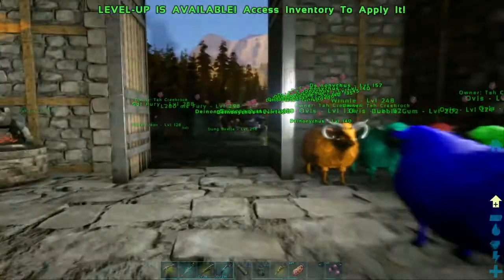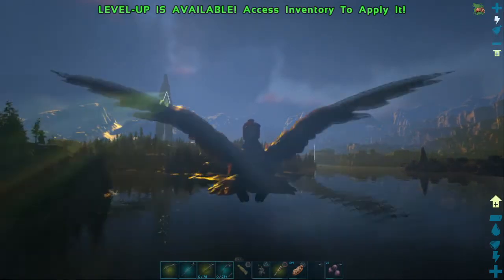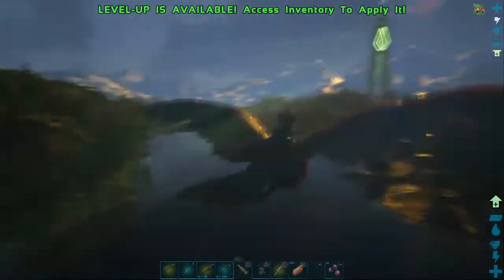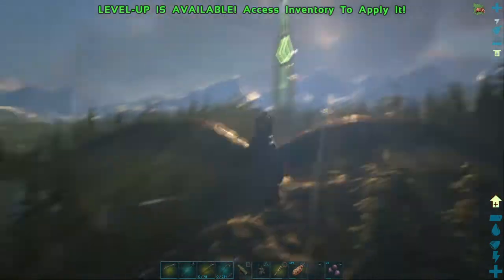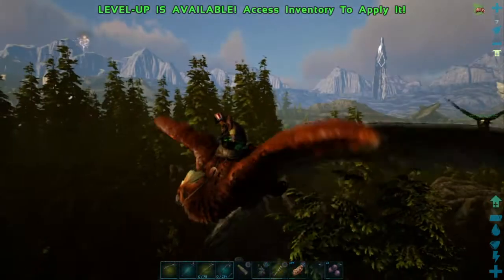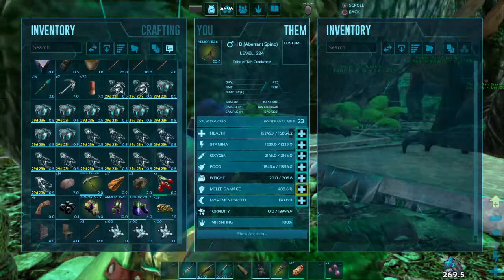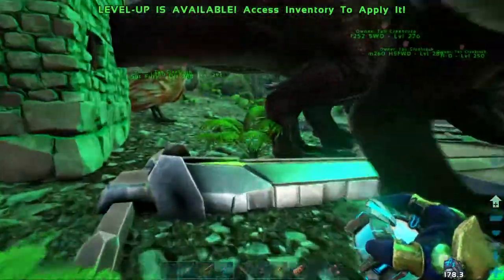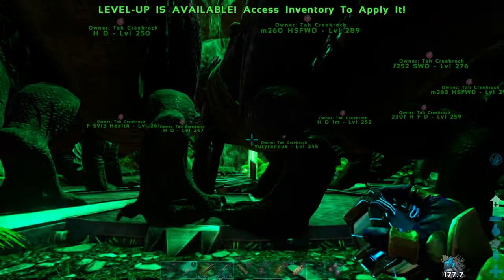ARK: Survival Evolved Day 493 on Valguero Final Preparation for Boss Battle.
This was Day 493 on the Valguero map and today I am doing my final Preparation for the Boss Battle.  I am setting up a Base camp at the Green Obelisk, getting all my Aberrant Spinos out of Cyro then Leveling them up and putting saddles on them.